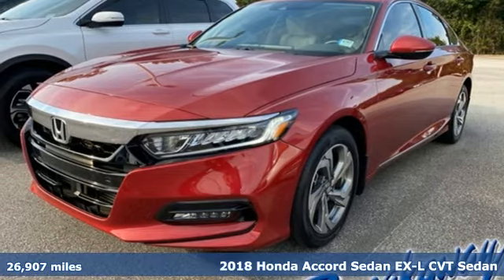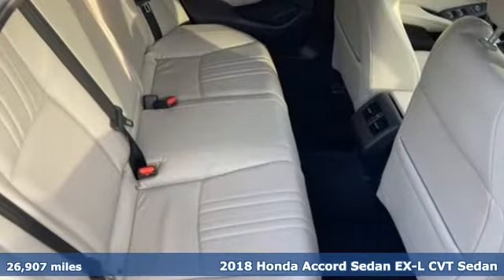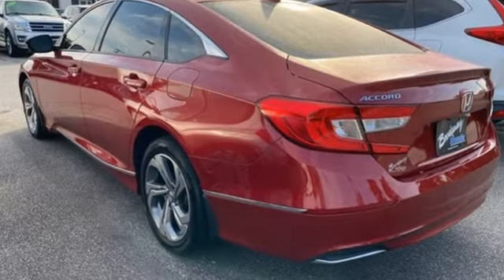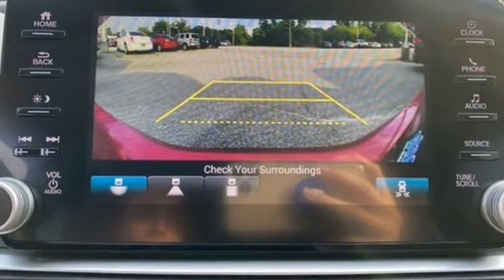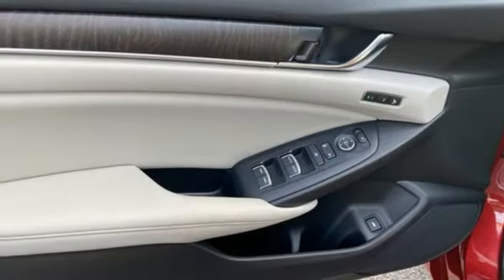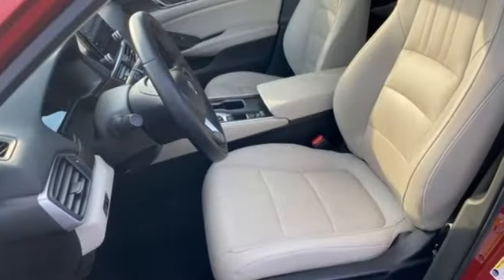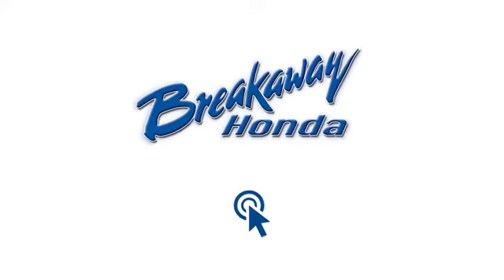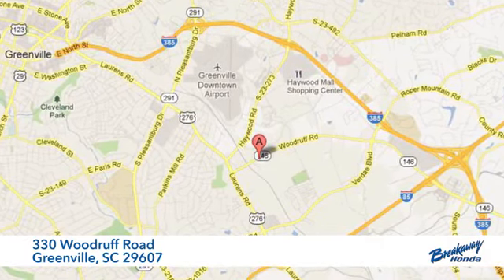Used 2018 Honda Accord Greenville SC Easley, SC 212864A - SOLD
Year: 2018
Make: Honda
Model: Accord
Trim: EX-L
Engine: 1.5T I4 DOHC 16V Turbocharged VTEC
Transmission: CVT
Color: Red
Interior: Gray
Mileage: 26907
Stock #: 212864A
VIN: 1HGCV1F56JA210235
Come on out to Breakaway Honda to see this vehicle in person! CARFAX One-Owner. Clean CARFAX. Priced below KBB Fair Purchase Price!

Address:
330 Woodruff Road